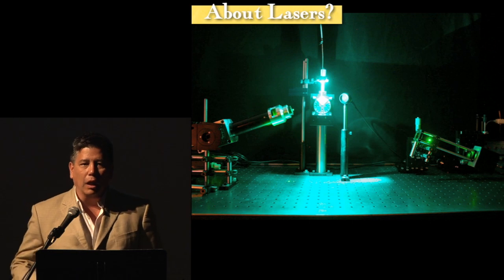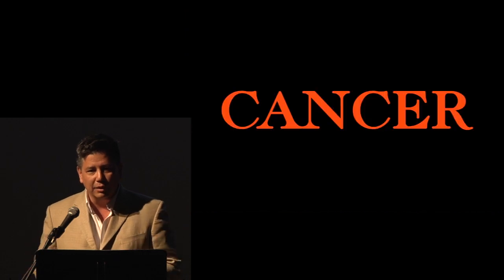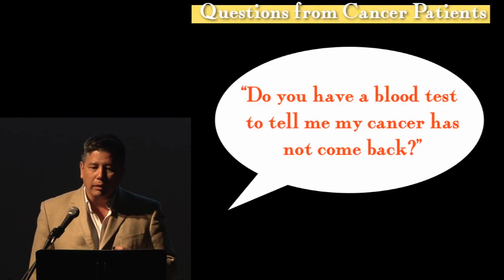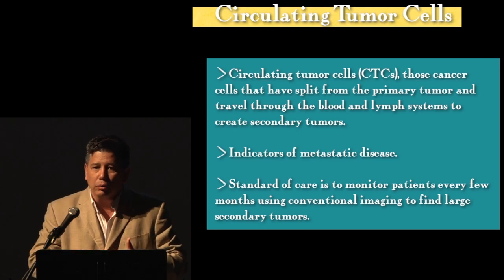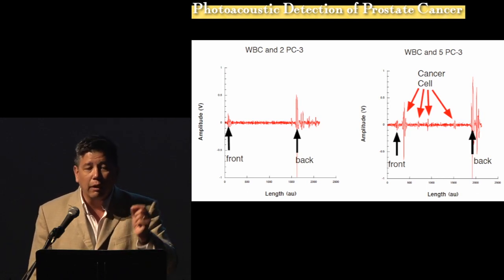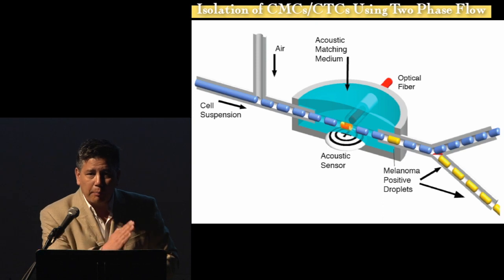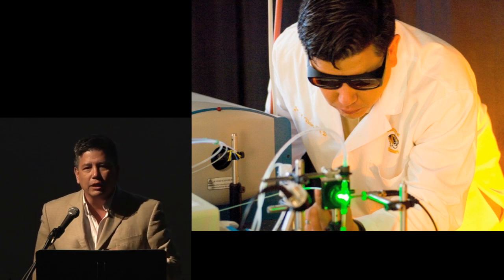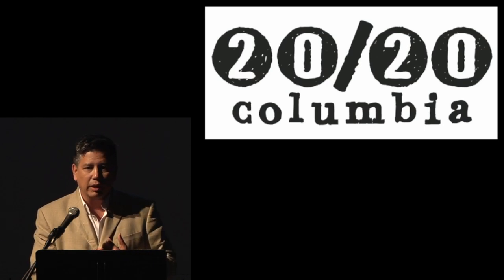20/20 Columbia April 2012 - John Viator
John Viator, Ph.D in Biological Engineering and Dermatology at the University of Missouri, discusses his work in Photoacoustics and how he has been able to detect cancer cells in a patient's blood using lasers and sound.

This presentation was given and recorded at 20/20 Columbia at The Blue Note in Columbia, MO on April 3rd, 2012.